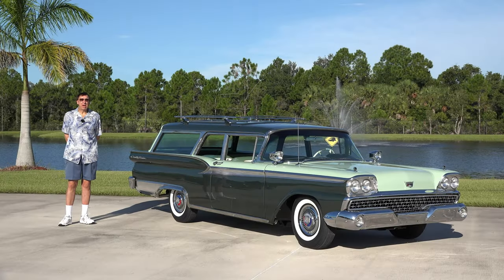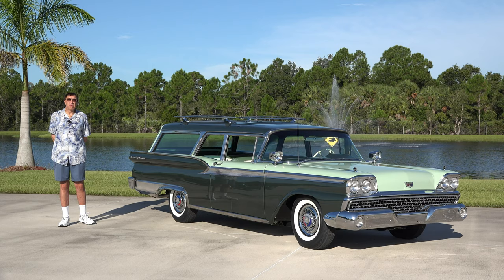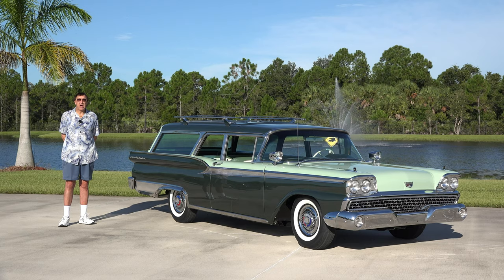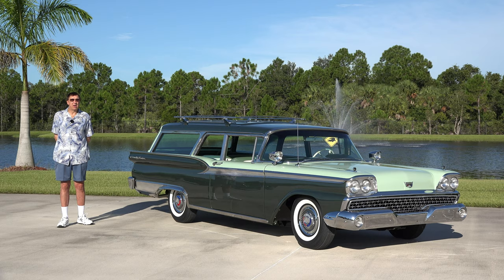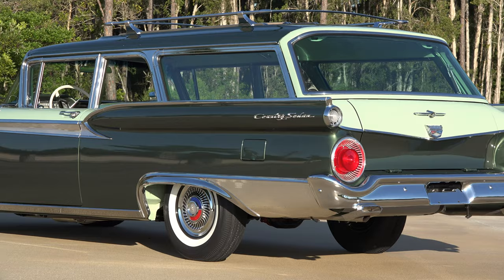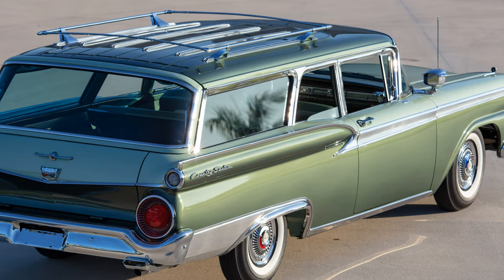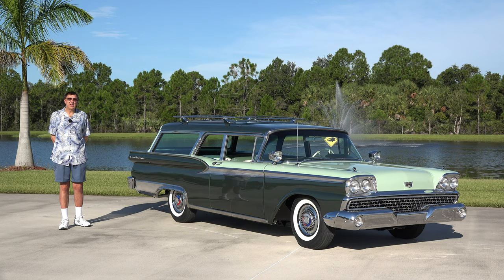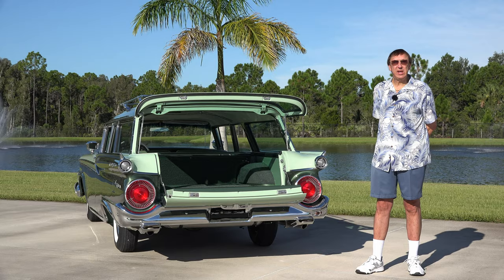1959 Ford Country Sedan Wagon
American Muscle Car Museum Owner Mark Pieloch talks about a recent addition to the museum, a 1959 Ford Country Sedan Wagon. Mark goes over the history of the car, some features, and a bit of history about his family and another 1959 wagon.
This wagon is fully restored by 57-59 Ford expert Jerry Miller and is in incredible shape. The two-door wagon is much rarer than its four-door counterpart. Six people could comfortably fit in this two-row car, and even more if this were a wagon with the rear-facing back seat. A 352 V8 powers the car through an automatic transmission.